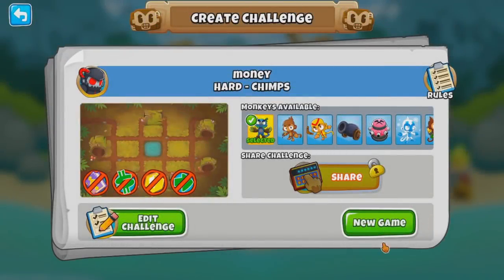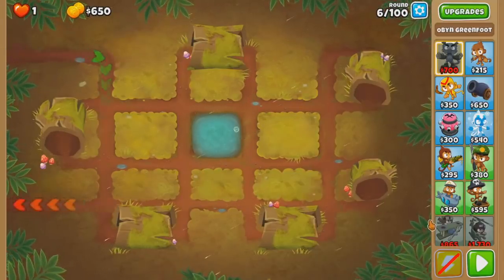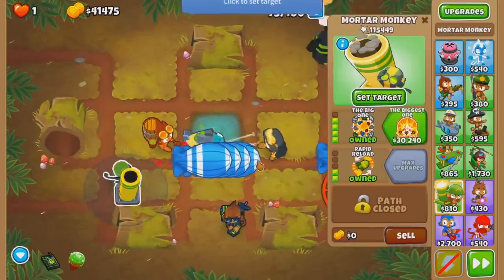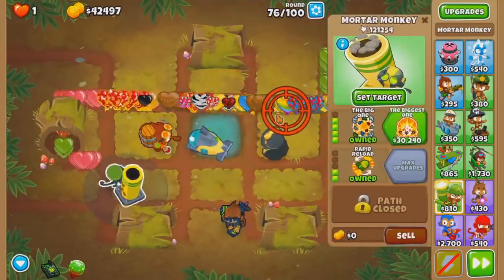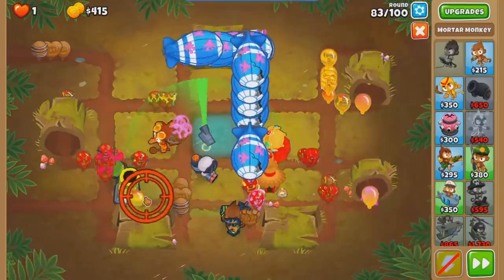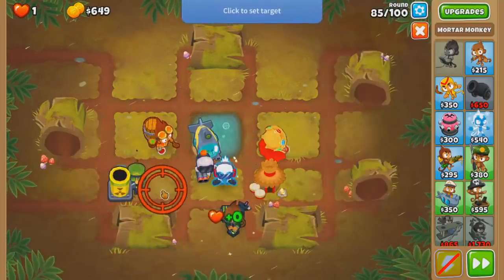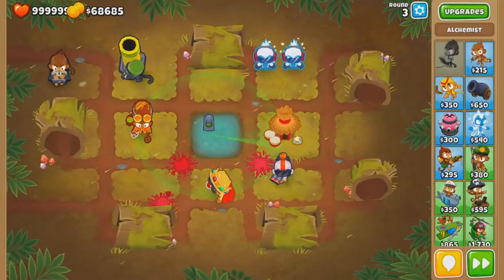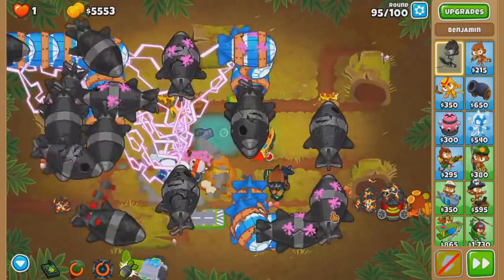How Much Money Can You LOSE In One Game? (Bloons TD 6)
How Much Money Can You LOSE In One Game? BTD6 / Bloons TD 6 - because you can't gain money in CHIMPS mode, we've instead decided to lose it! Benjamin and the bloon master alchemist combined can end up costing a lot than just their base cost... see how much I can lose here.